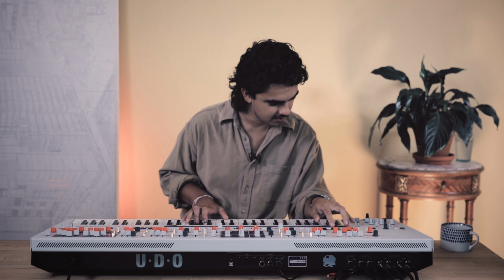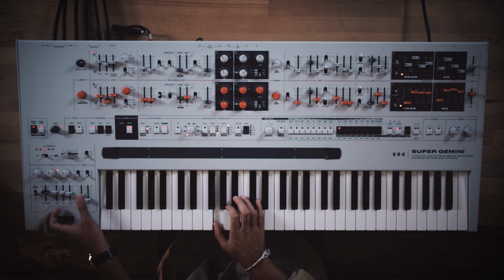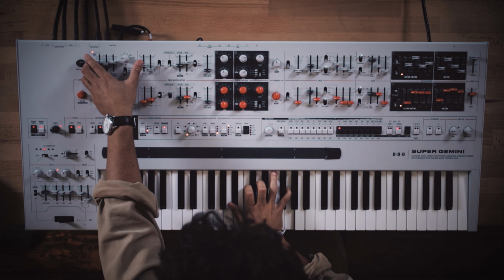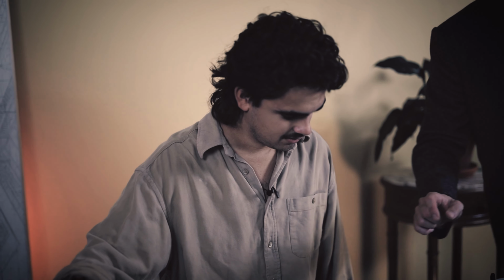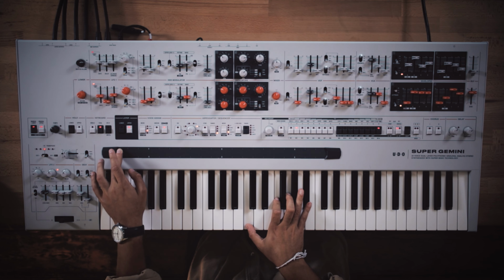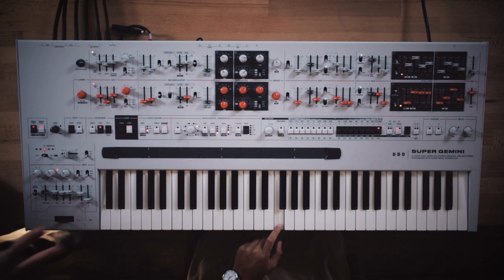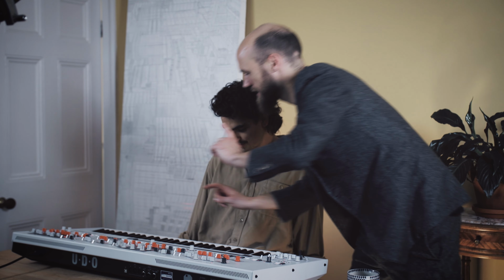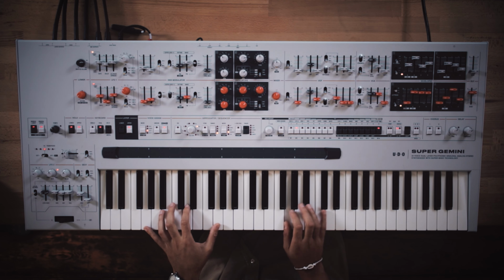Artists Meet The UDO Super Gemini - 03: Tom Wijesinghe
Introducing Episode 3 of our Artists Meet Gemini video series, where we're thrilled to welcome Tom Wijesinghe, also known as Phil the Print, to the spotlight!

Tom is not only a close friend of UDO but also a ubiquitous session player in the Bristol area, renowned for his mastery of the Super 6 keyboard. With his expertise, we couldn't miss the opportunity to let him dive into our latest creation: the Super Gemini.

Chapter:
0:00 - Intro
0:41 - What's new?
9:44 - Performance
16:34 - Outro